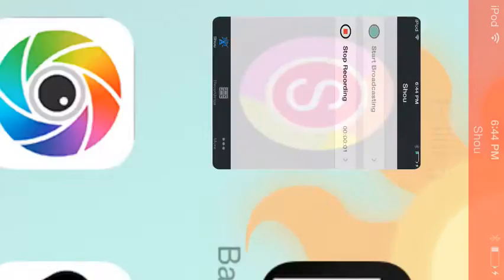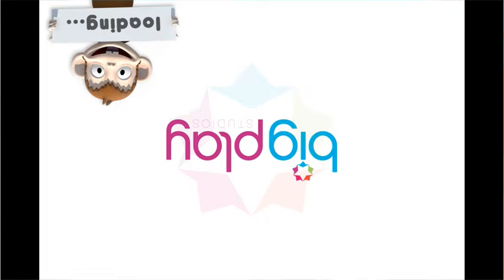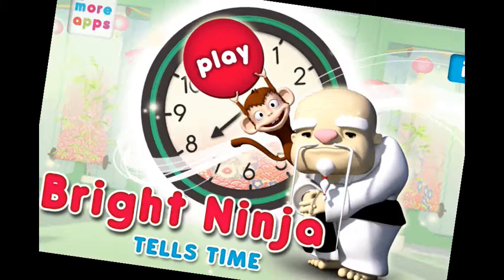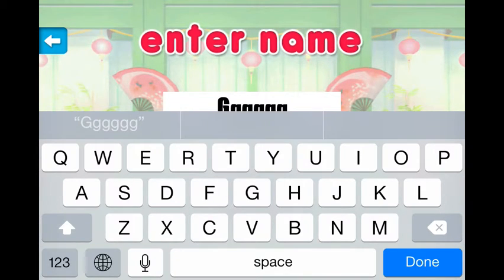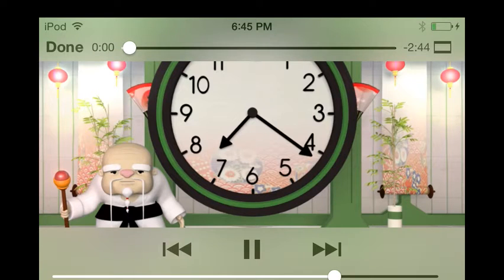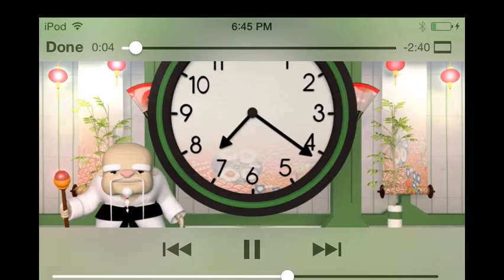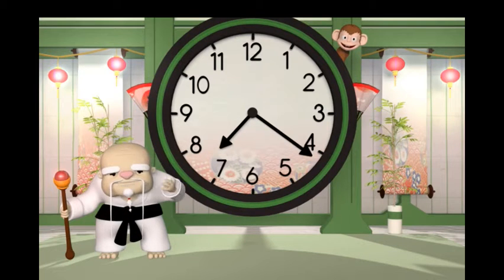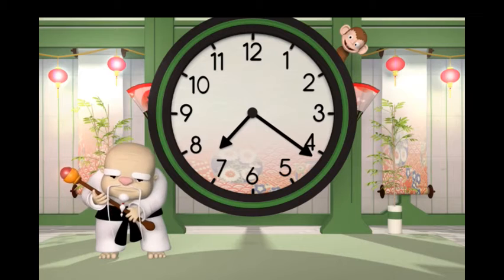THAT'S RIGHT | Ninja Time - Part 1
When it's 4:20, part 2 will come and we will get more ninja time and ninja swag to come, that's right! Now I can record with my iPod